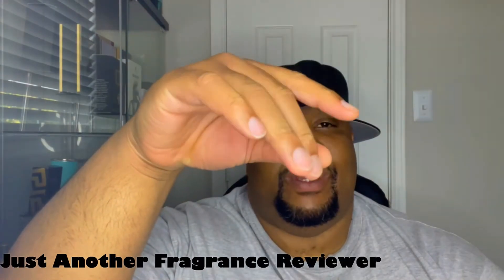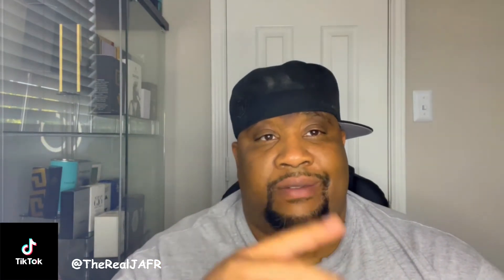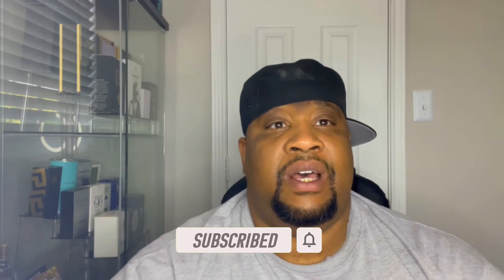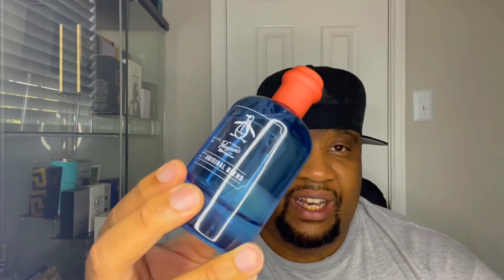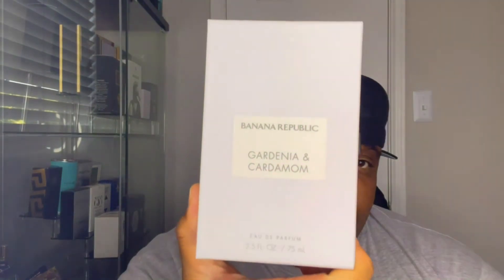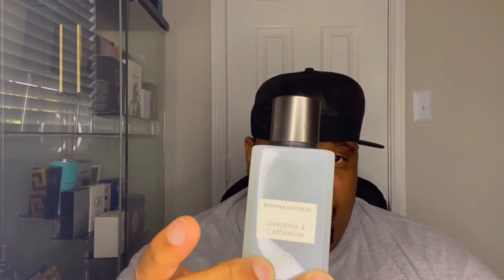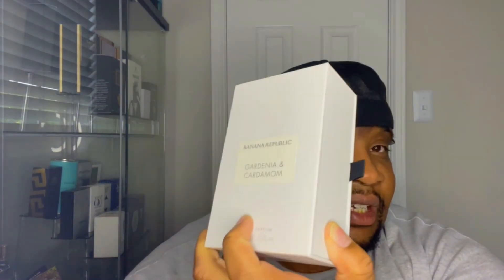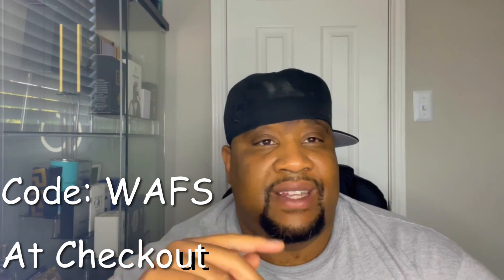Rack Store Adventures: My Fragrance Haul from Marshall's and Burlington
What Up Party People!!! Back with another haul(mini) video!!! Went to one of the local Marshall's and Burlington Coat Factory's today to see what I can find! From Marshall's I picked up Original Penguin Original Blend. From Burlington I got Banana Republic's Gardenia and Cardamom EDP!!! Never seen an EDP in a rack store so I had to pick it up!!! Let's see if we found some gems!!! As always I appreciate each and every single one of you!!! For the big and tall cats out there don't forget to check out The Winston Box. Episodes are ready for your listening pleasure. New episodes coming soon!!!  Share with your peoples!!! Don't you dare let them be funky!!! PEACE!!!